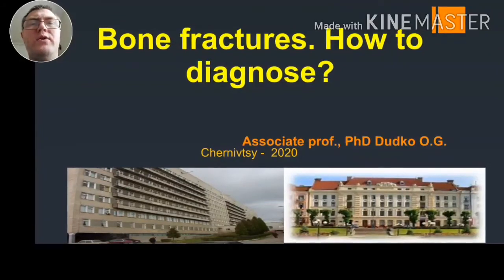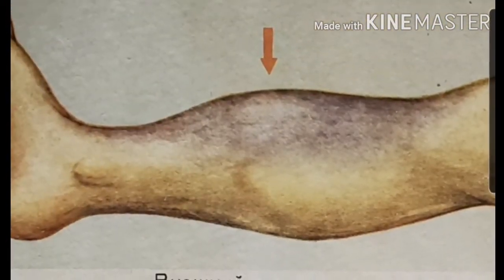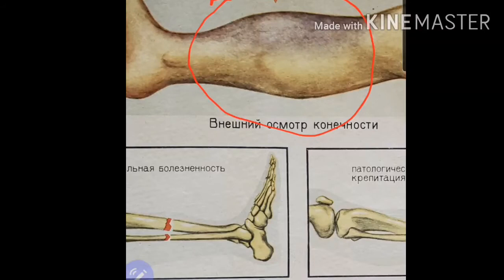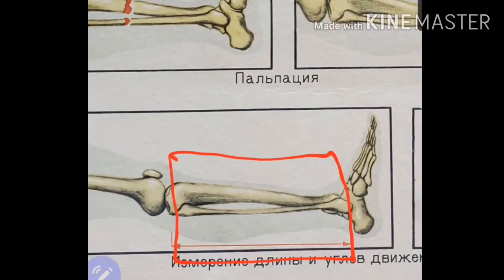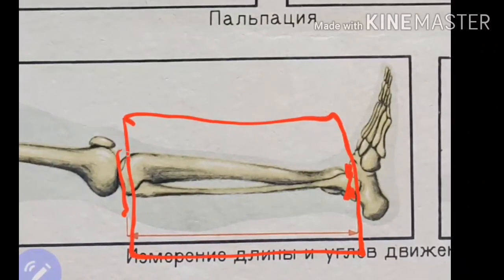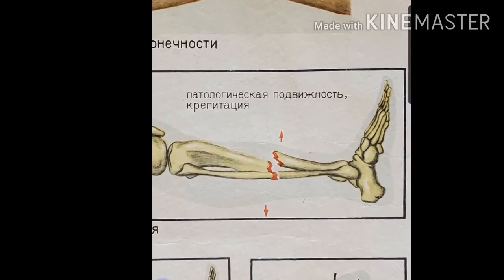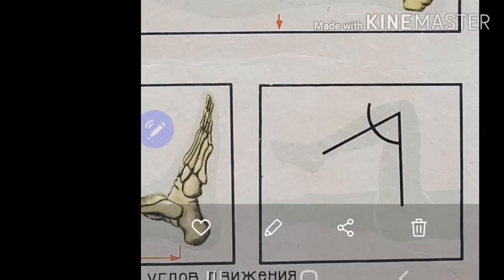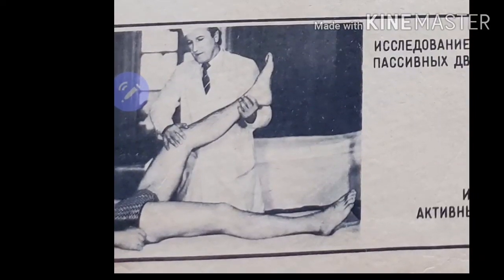Clinical signs for bone fractures